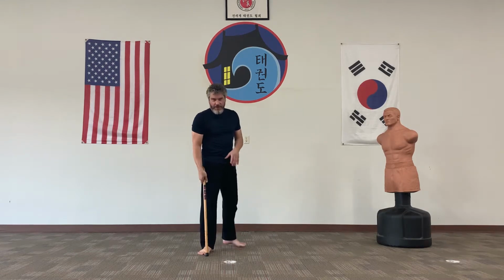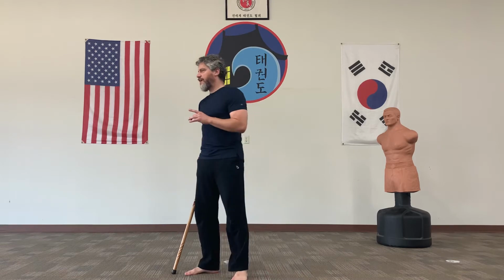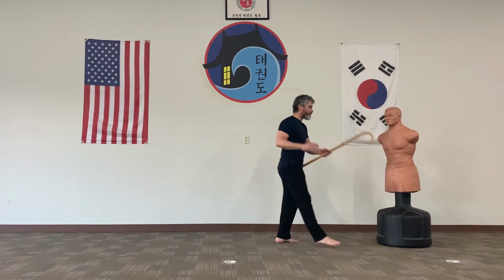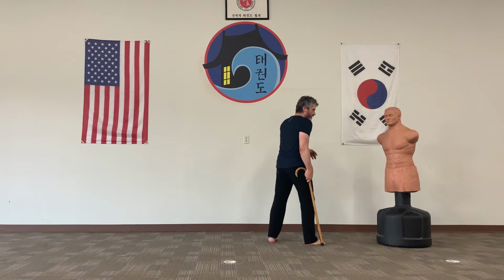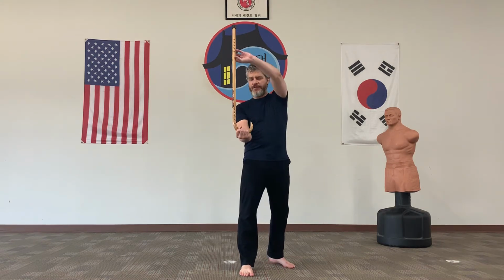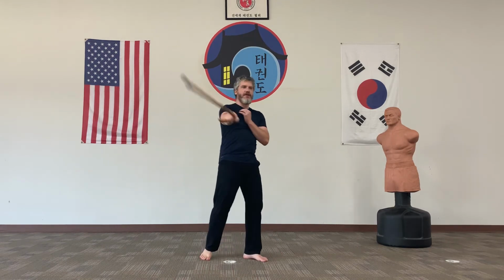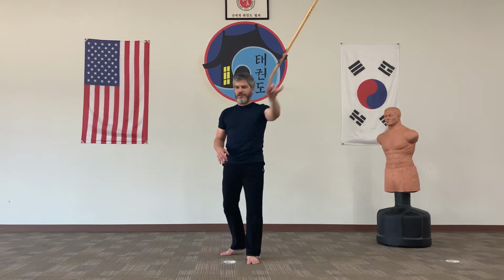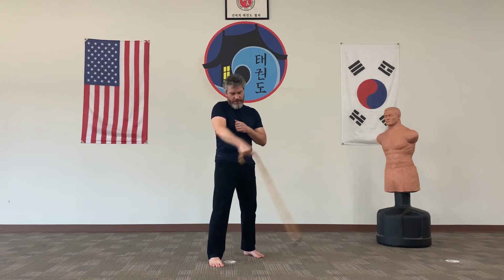Cane Basics 2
Creating Distance: Basic Poke and Figure 8